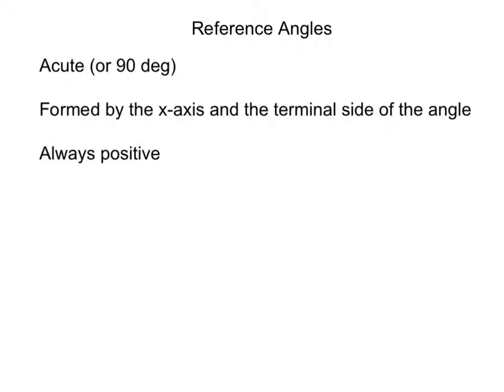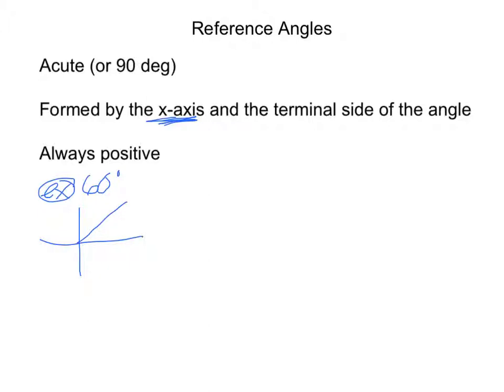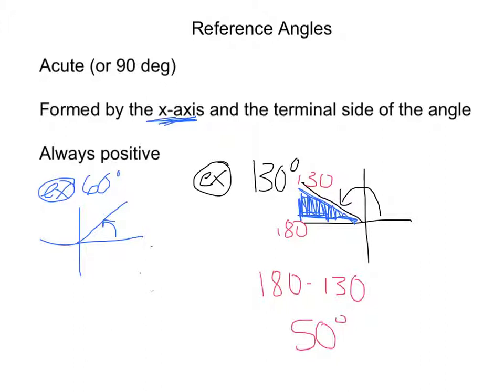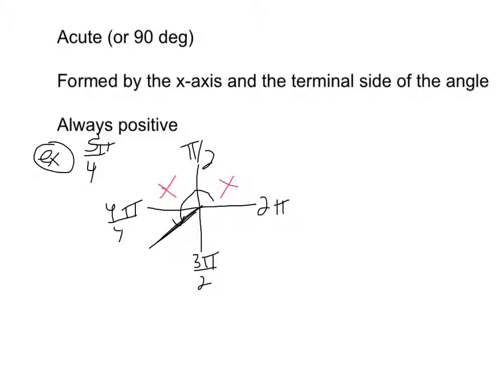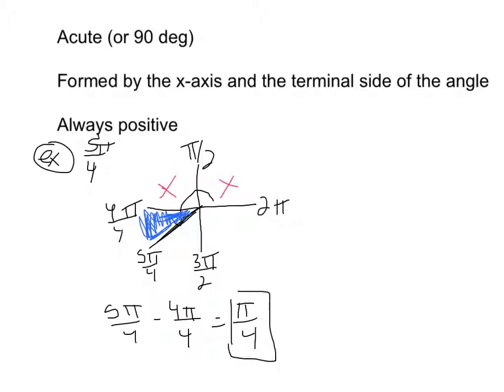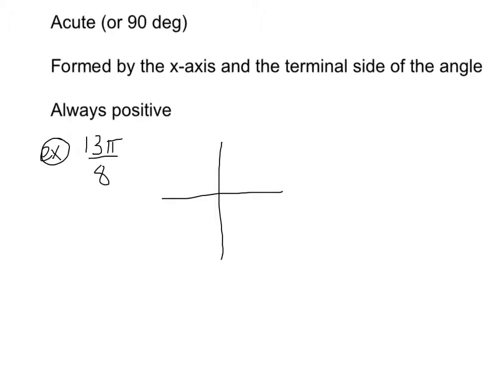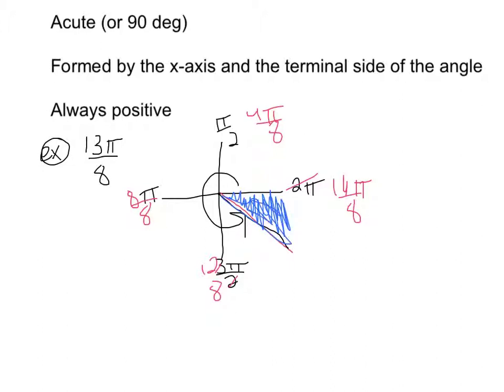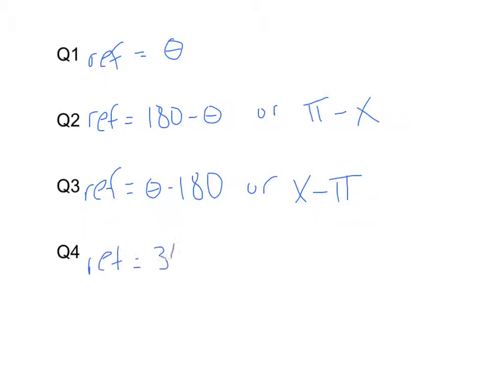Unit 1 Day 5 Previous Year Ref Angles